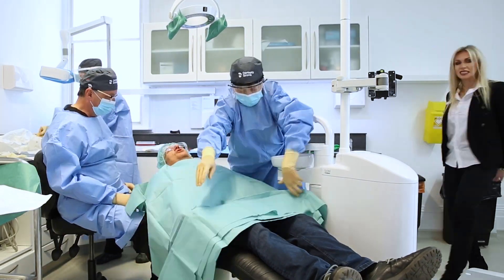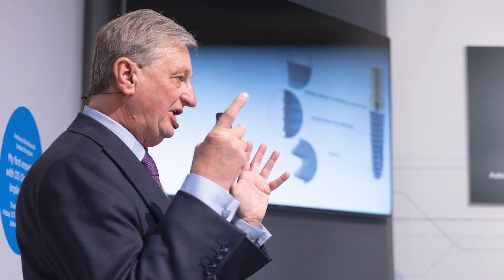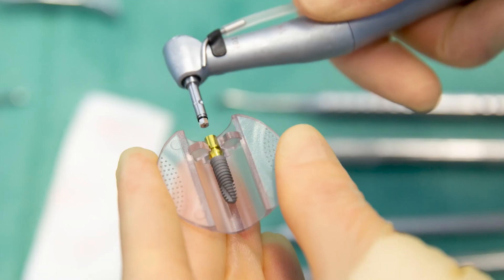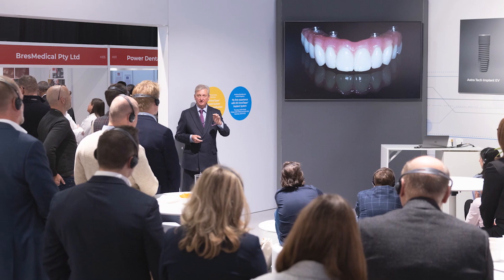OmniTaper EV Implant System - Dr Anthony Bendkowski Testimonial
Dr Anthony Bendkowski provides an overview of the latest implant development from Dentsply Sirona - OmniTaper EV.